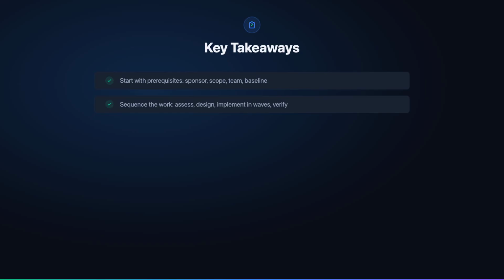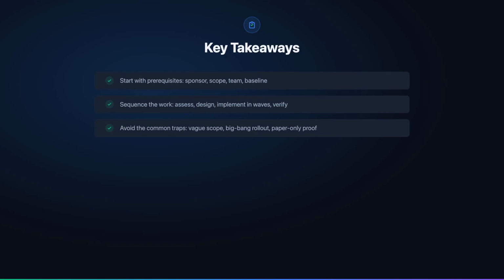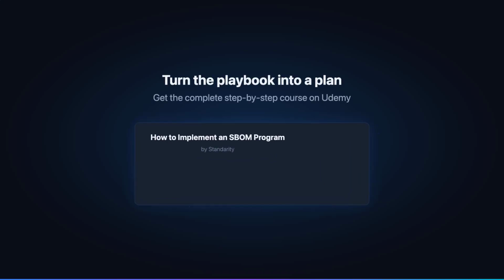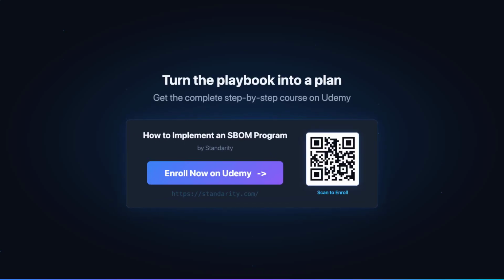How to Implement an SBOM Program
A practical, step-by-step playbook

How to implement an SBOM Program. Most implementations fail not because the framework is hard, but because teams skip the basics: scope, sequence, ownership, and a clear definition of done. In the next few minutes, we walk through what an SBOM Program actually requires, the prerequisites that make or break the project, the core steps in the right order, the pitfalls that derail most teams, and the markers that tell you it is working. Let us get started.

Topics covered in this video:
  - Prerequisites
  - The Core Steps

Instructor: Standarity